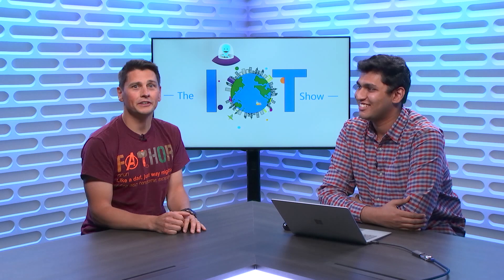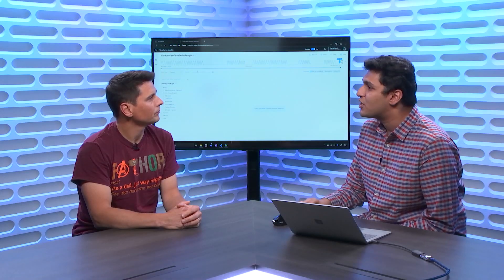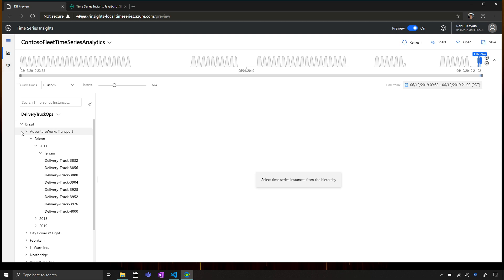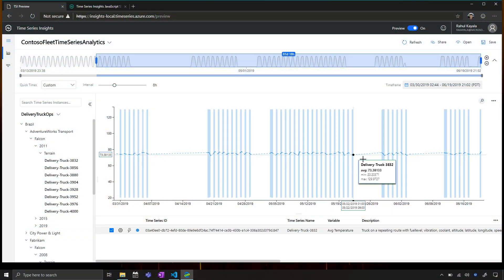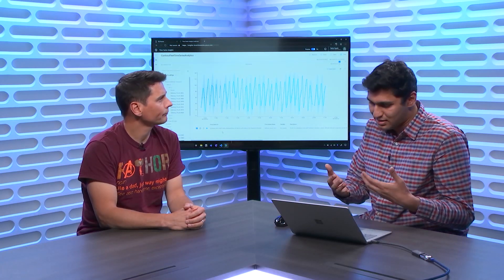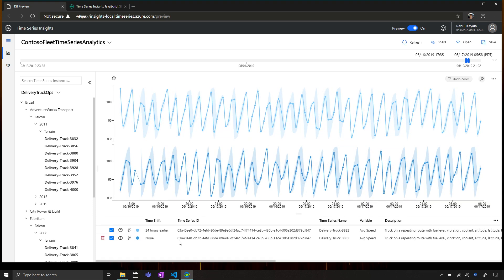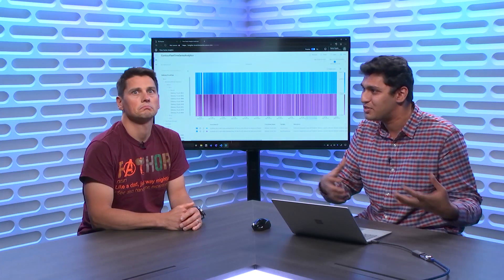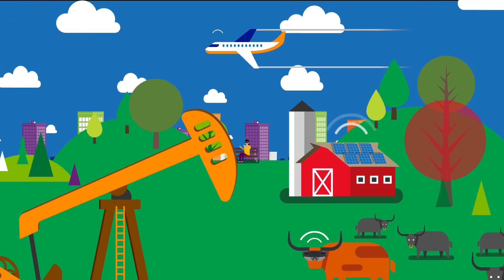Advanced operational analytics with Azure Time Series Insights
You can now derive rich insights from your IoT data in Azure Time Series Insights using advanced visualization options.
The team has introduced  several new capabilities into TSI Explorer since we launched last December. These include significant Performance improvements, new Explorations like Scatter Plots & Heatmaps, as well as an enhanced JS SDK and more. Rahul Kayal, PM in the TSI team walks us through the latest additions and enhancements in TSI.